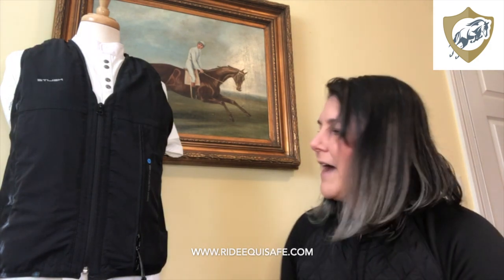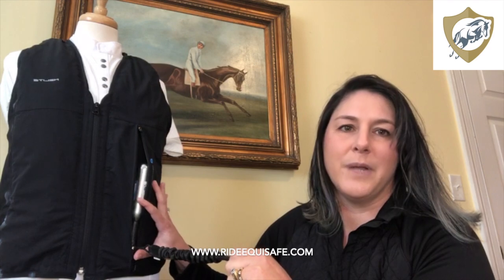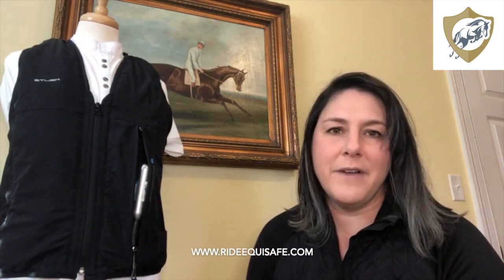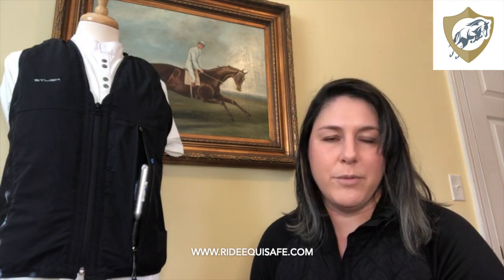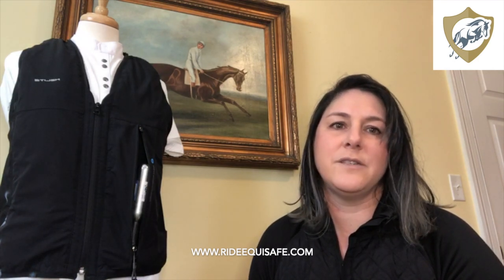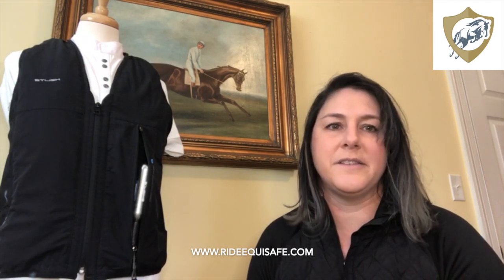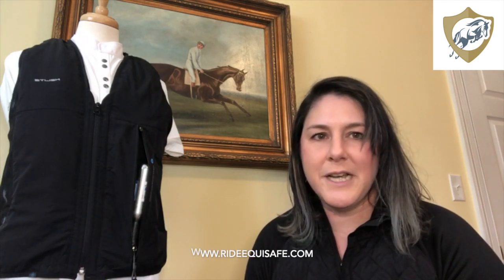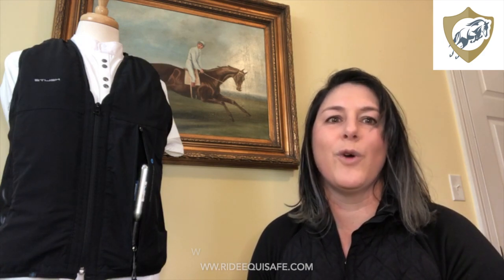Should I wear a body protector under my air vest?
Air vests are increasing in popularity, but they can't protect you from everything. Should you wear a body protector in addition to an air vest? Learn about why some air vests were designed to be worn over a body protector and others were made to be able to be worn alone.